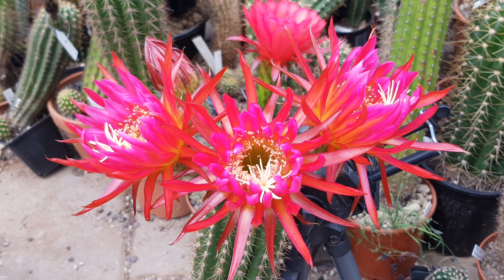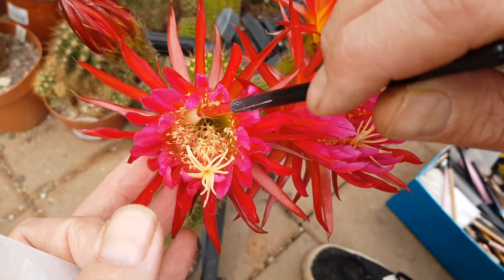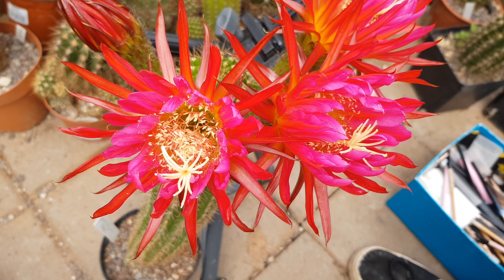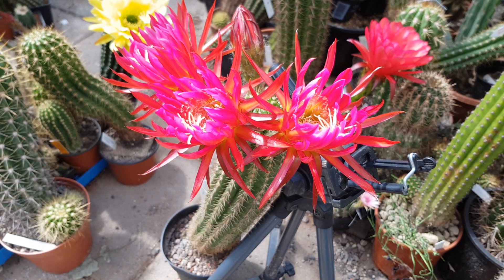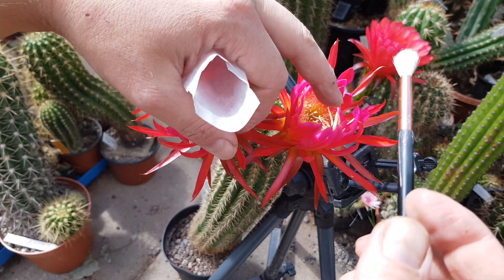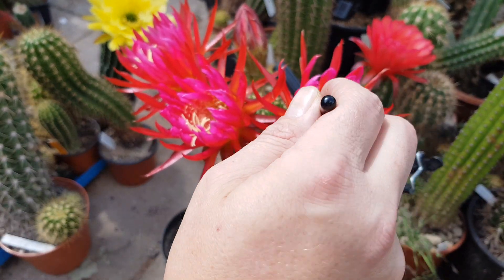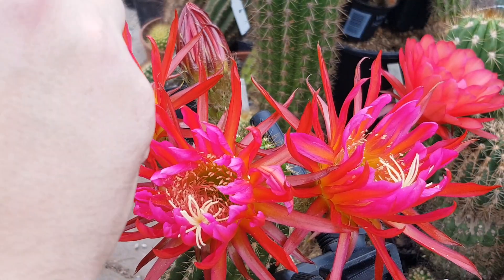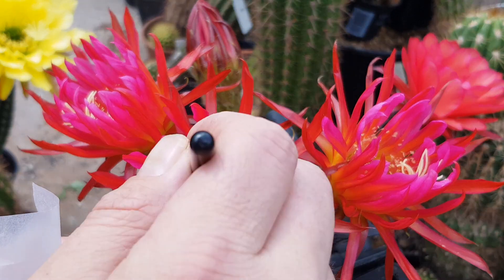Multihybrid CLAW (Trichocereus, Echinopsis, Lobivia)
Here's a longer pollination video of multihybrid CLAW, a hybrid by Uwe Kahle from the cross KA.2012.0238.03 (Buena Vista x Kermesina) x (Gräsers Überraschung x E. eyriesii grandiflora).